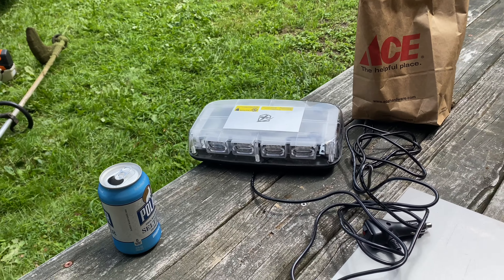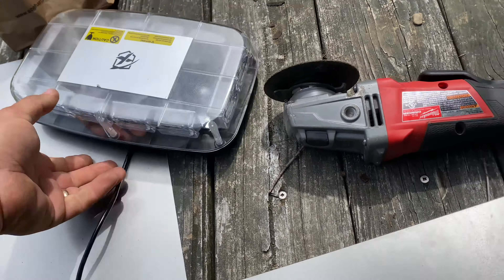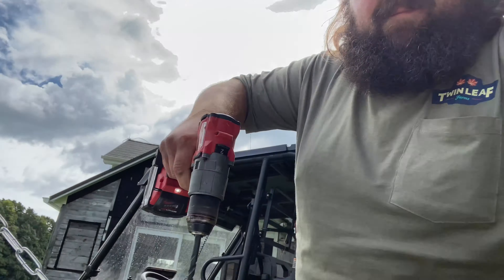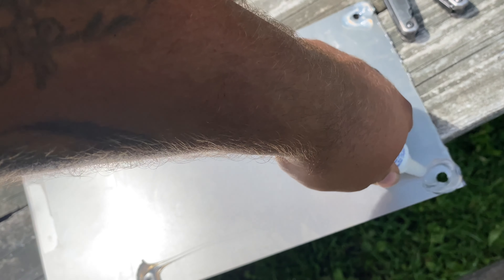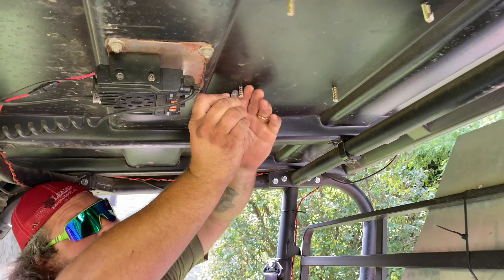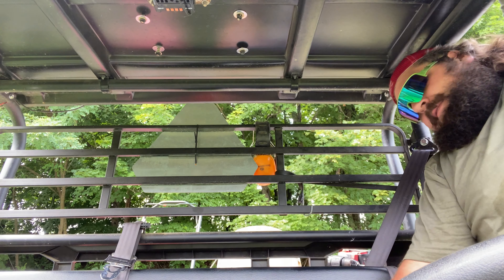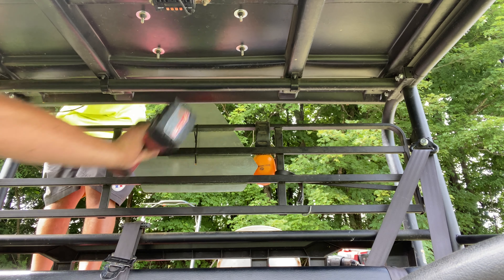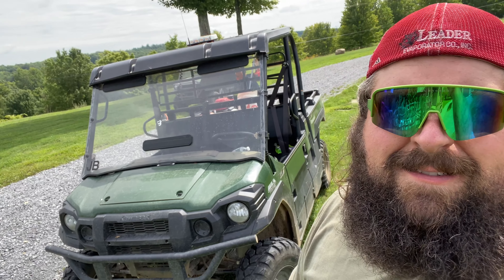Kawasaki Mule Pro-FX light bar mounting. Down, Dirty, and Ghetto Fabulous